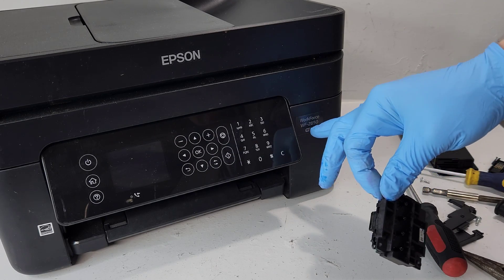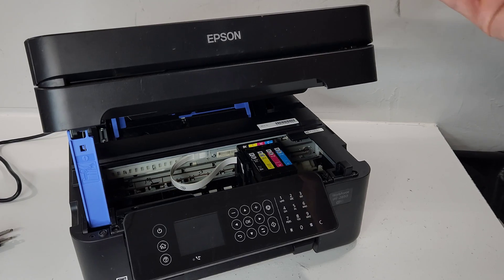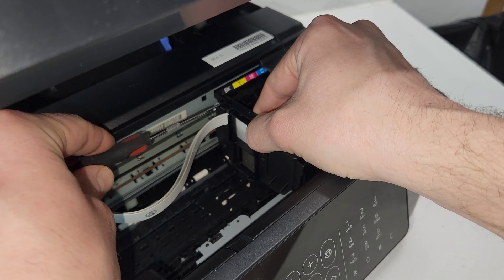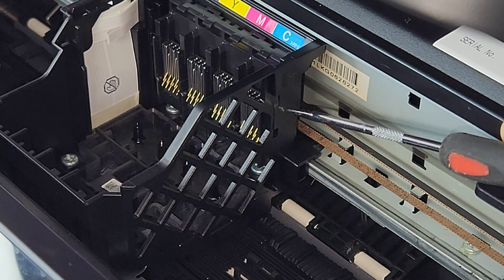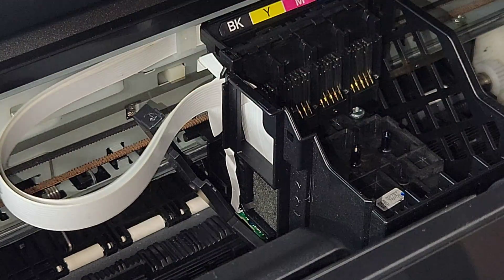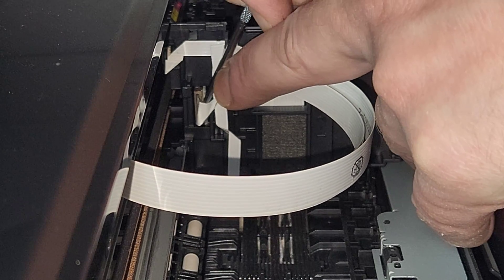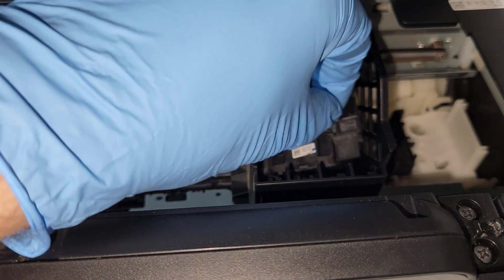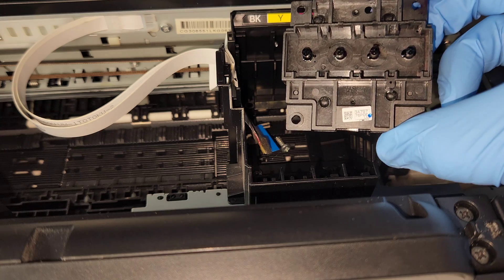How To Remove EPSON WF-2850 Printhead WF-2830 XP-4100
Printhead in a printer is what makes the printing happen. It is very important that it is maintained properly. Usually, that will just include making sure that you are using good ink and printing at least once a week. Simple. However, sometimes printheads may go bad, clogged, etc. In this video, we show how to remove a printer head from an Epson WF-2850, which uses #212 ink in the USA. The same process applies to many similar models listed below.
After printhead was removed, we were able to manually clean it.

EPSON Expression XP-4100,
EPSON Expression XP-4105,